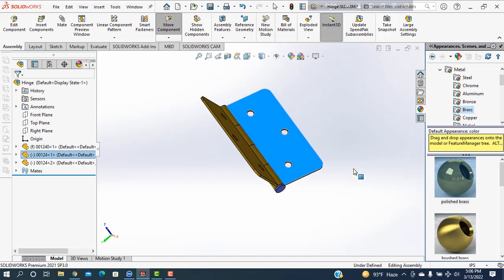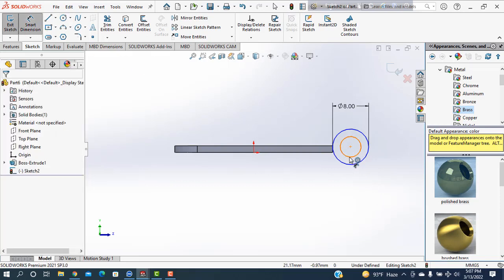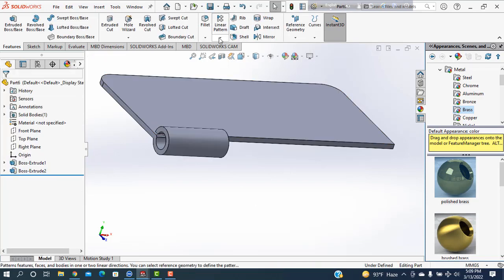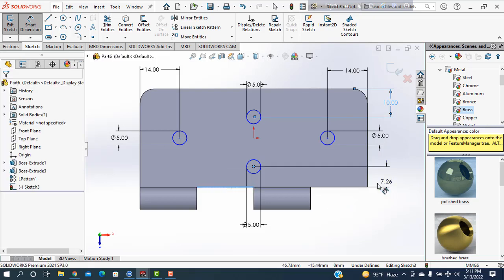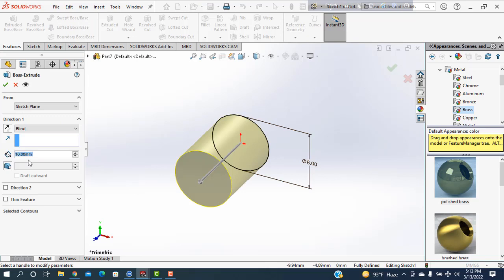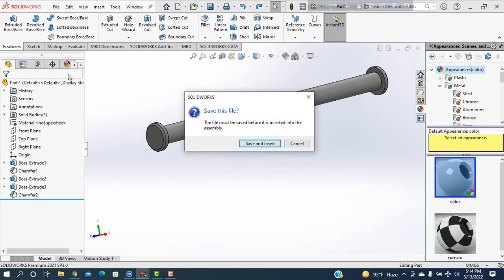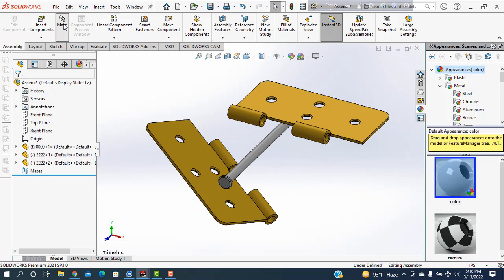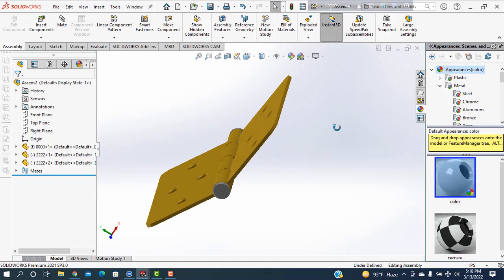Solidworks Tutorial how to make hinge and assemble - Redesign Engineering